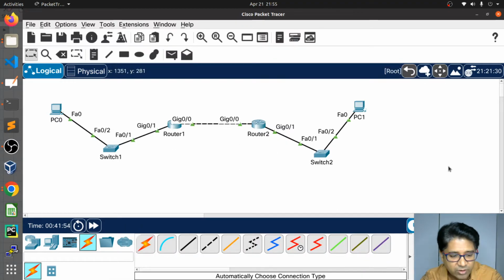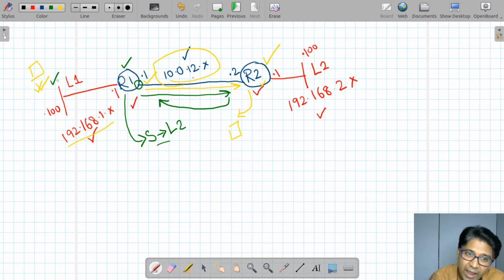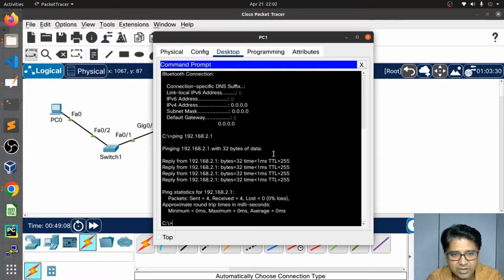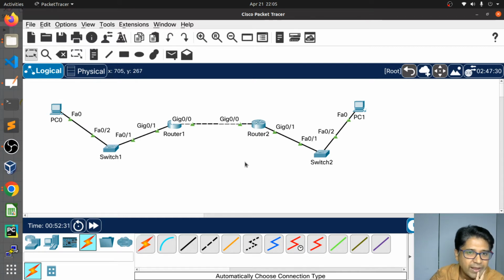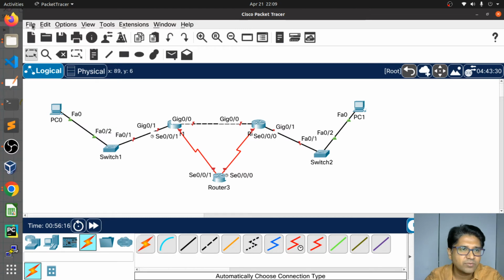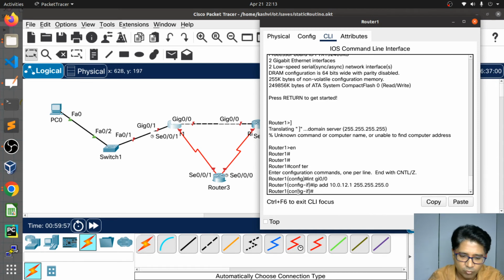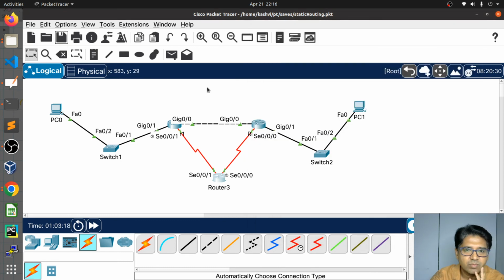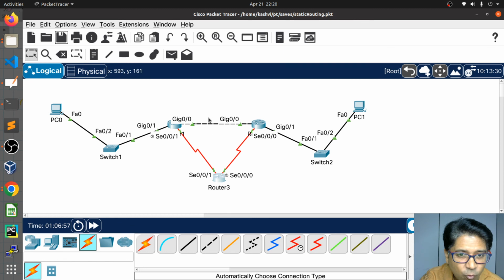34) 20220421213851_Topology for Adv Static Route, End to end Ping Traceroute Tracert verification,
Topology for Adv Static Route, End to end Ping Traceroute Tracert verification, How to add & connect the third router in the existing topology. Challenges to adding one more router, Preparare the configuration for Topology,